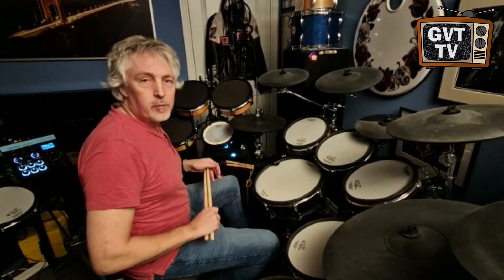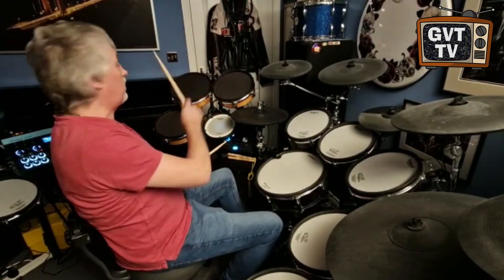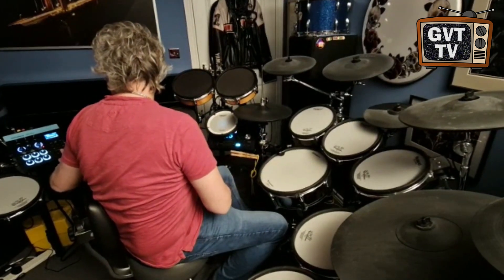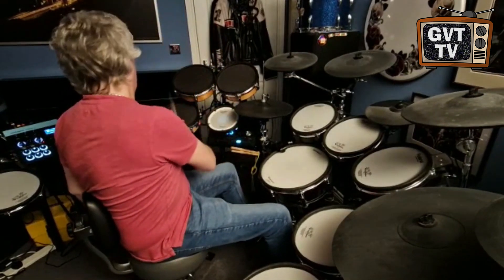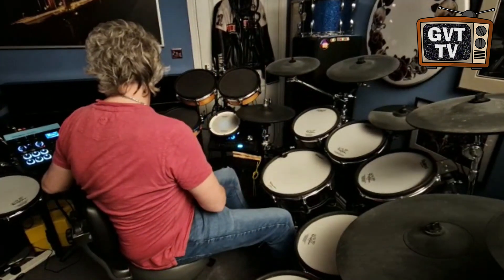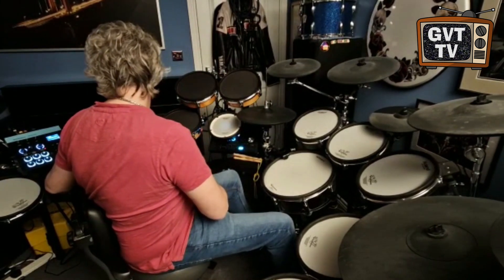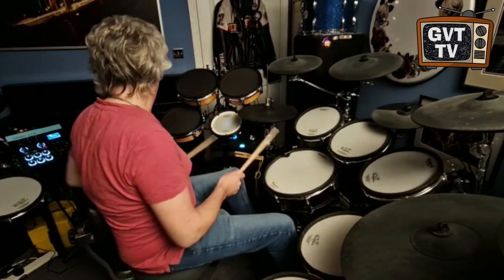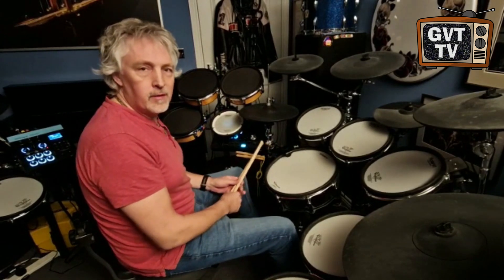Russ' Drum Triggers for Shapes Tour 2023 Pt2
Russ talks us through his gear and approach to recreating the iconic 'triggered drum' sounds used by Genesis in the early 80's.

You can catch Russ and Genesis Visible Touch playing throughout the UK on our Shapes Tour througout 2023. Tickets available here: